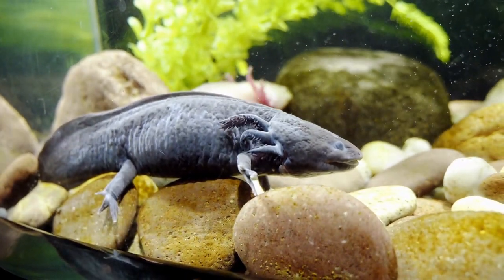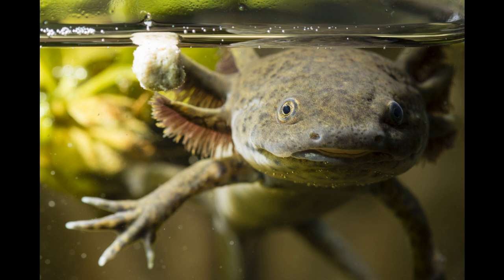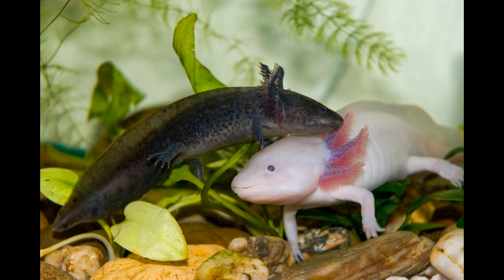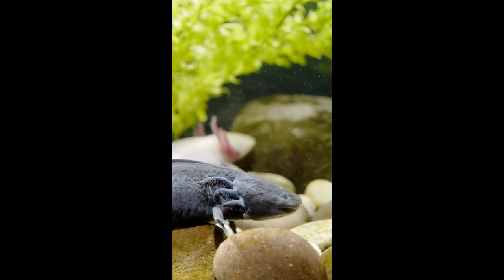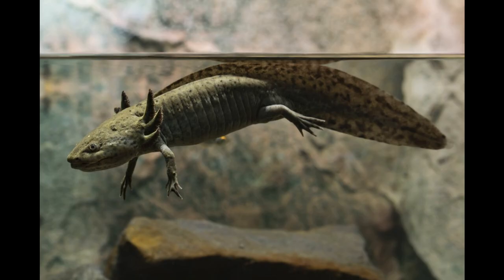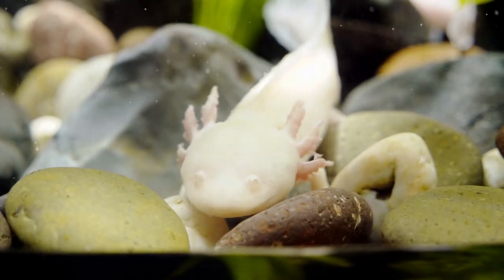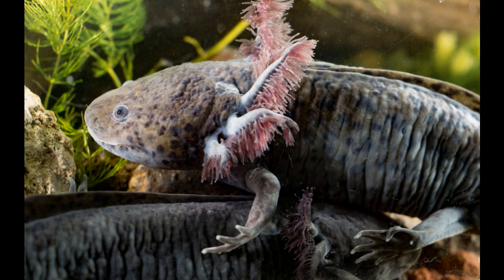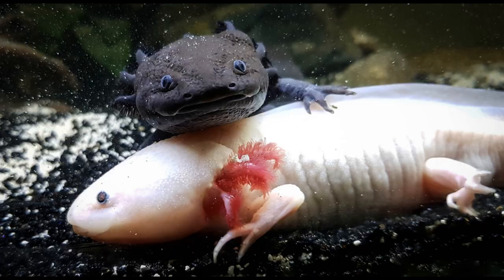Do Axolotls Need an Air Pump? Essential Tips for a Healthy Tank!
Axolotls are fascinating creatures that are popular pets - but do they need an air pump?